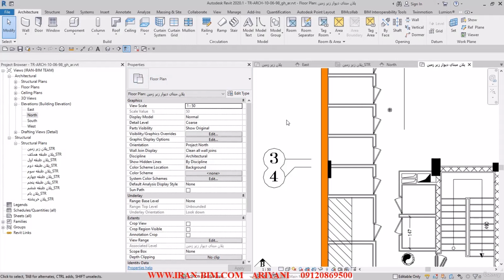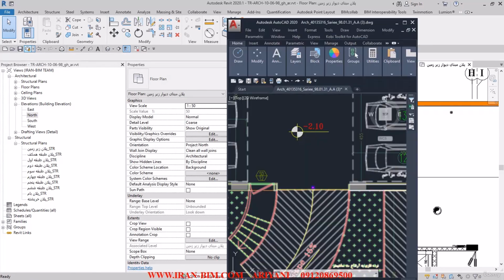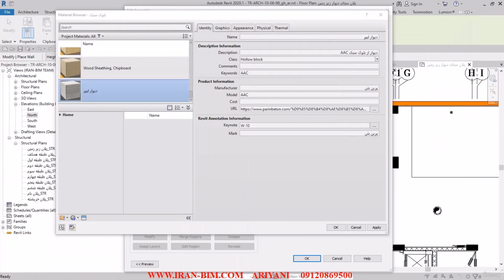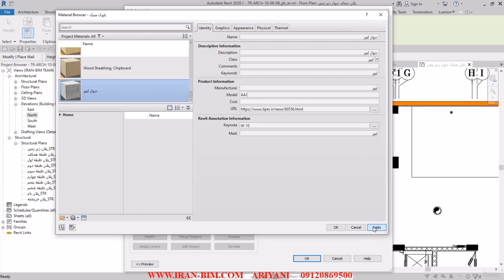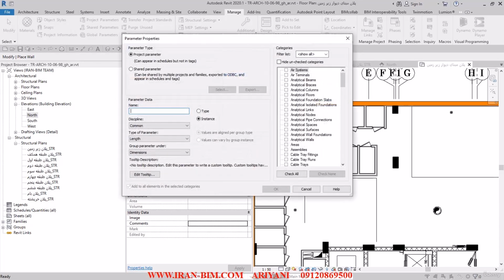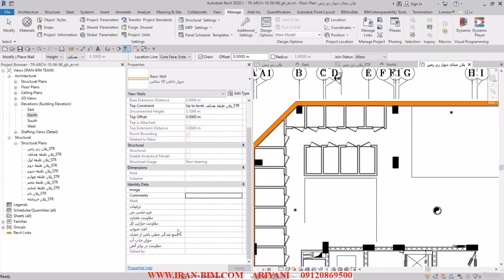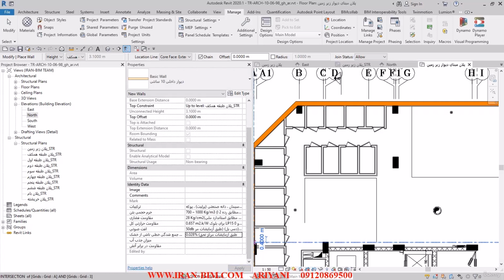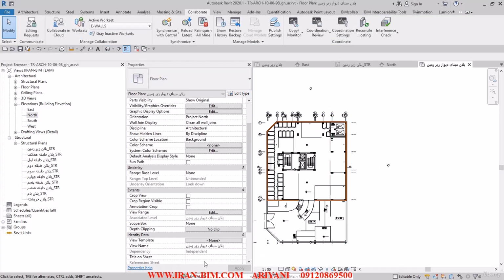12 Basement walls Identity Data